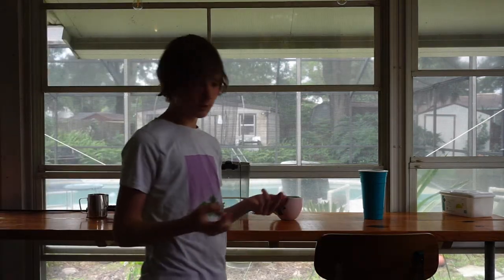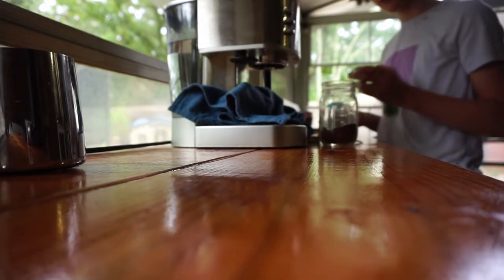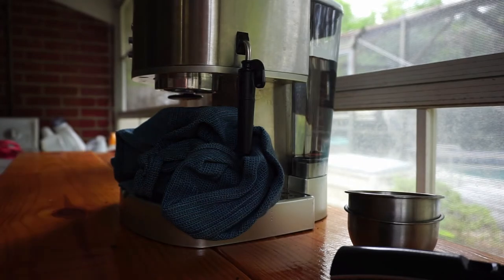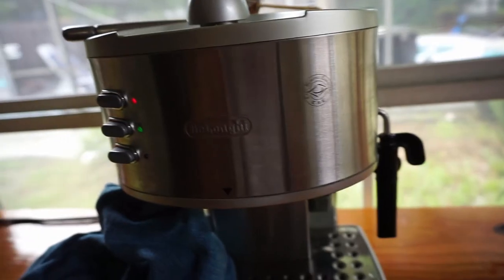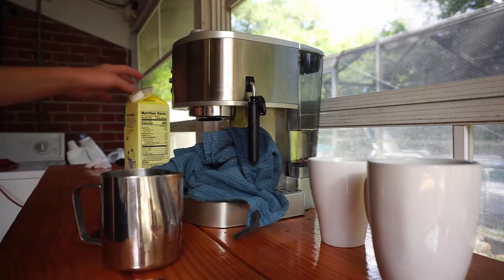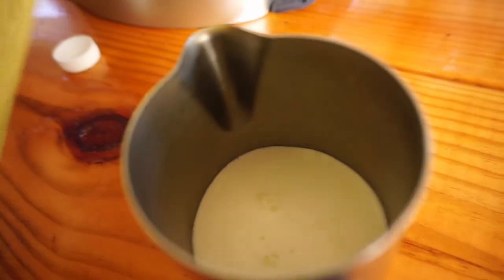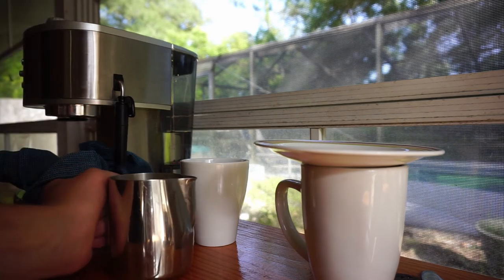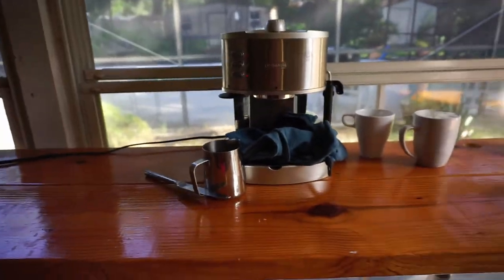How to make a latte!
Hello guys! In this video I am showing you how to make a latte!